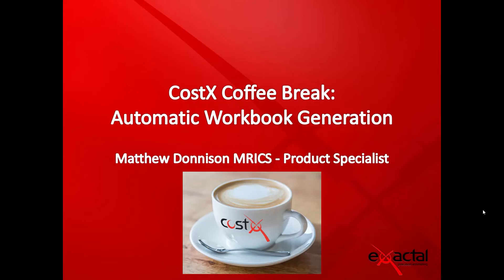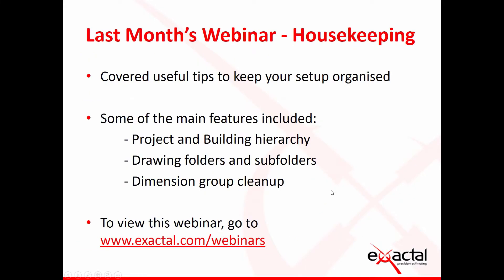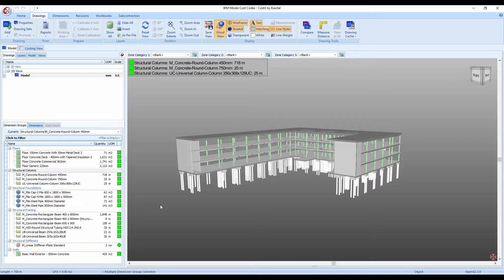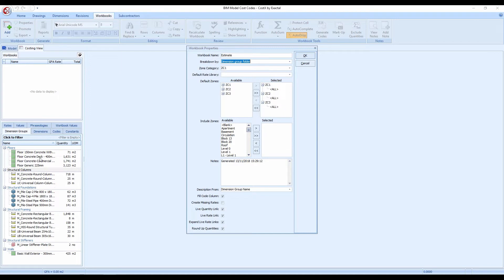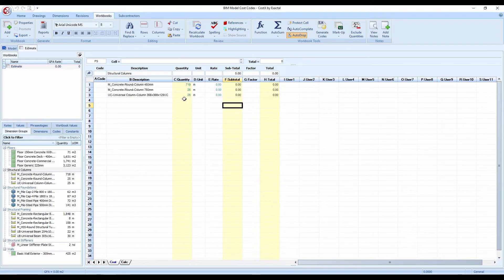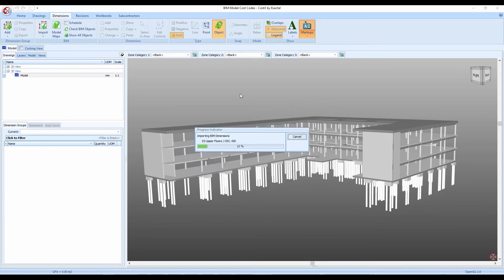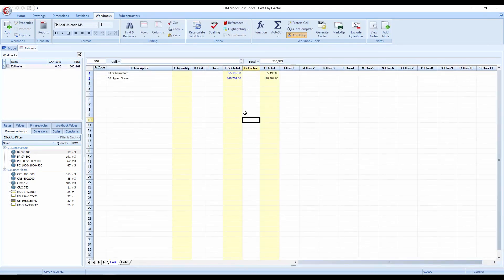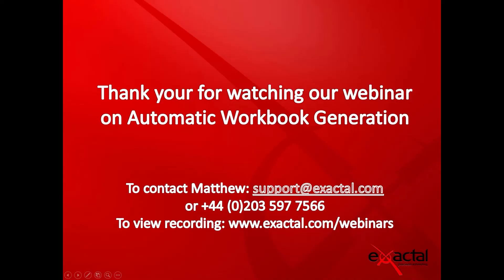CostX Coffee Break Webinar - Automatic Workbook Generation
NOTE: CostX is now iTWO costX.

This webinar will demonstrate how to automatically generate workbooks with ease, limiting the risk of manual input errors.

This webinar was posted on November 28 2018.